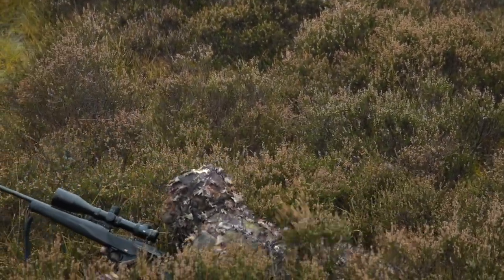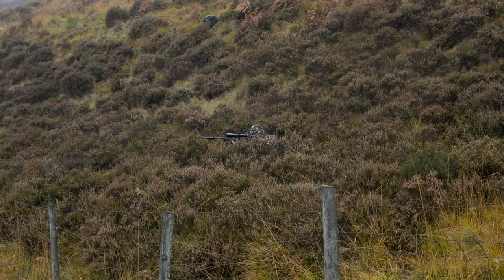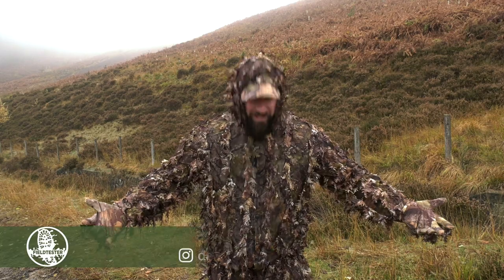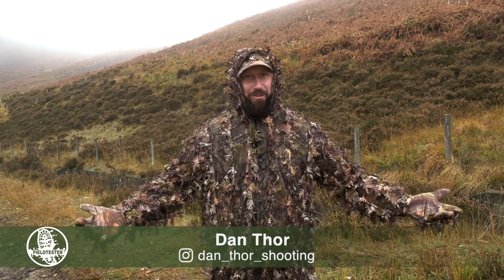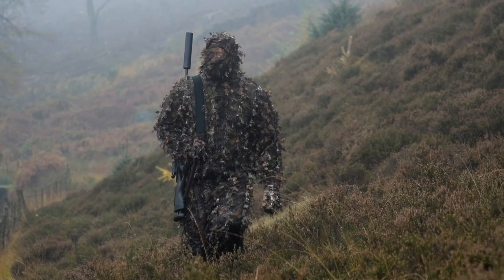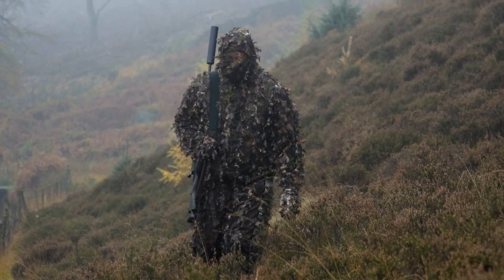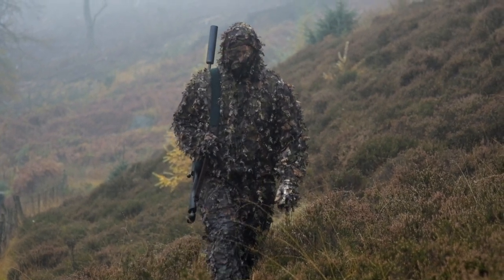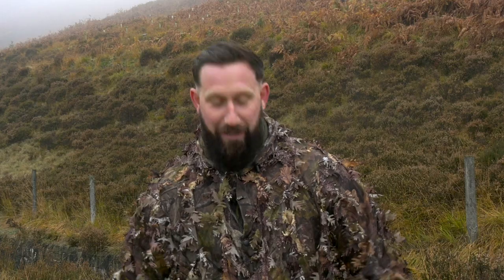Jack Pyke LLCS camouflage suit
When you need to remain totally unseen, you need 3D camouflage, like the ghillie suits used by police and military snipers. This LLCS Concealment Suit from Jack Pyke uses the same principle. It’s covered with cut-out leaf shapes, in Jack Pyke’s English Oak Evolution pattern to blend in with a wide range of natural environments from heather moorland to dense woodland.